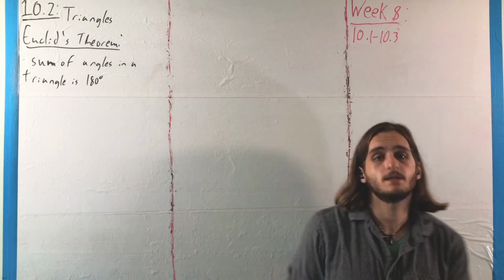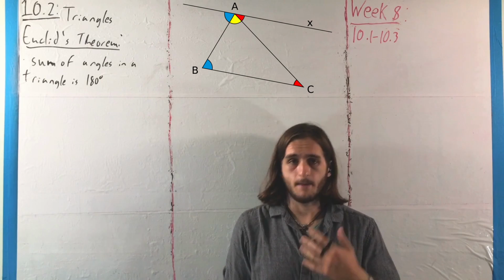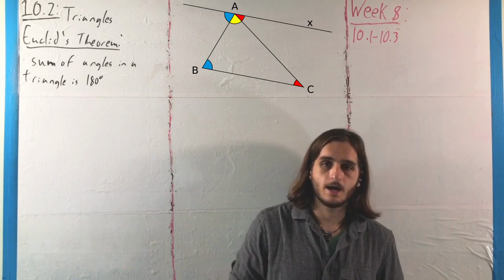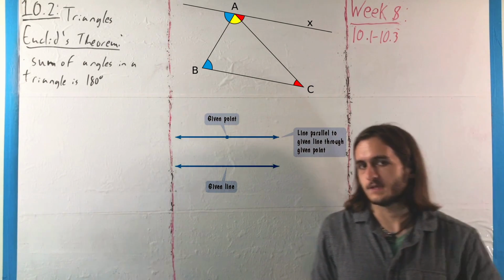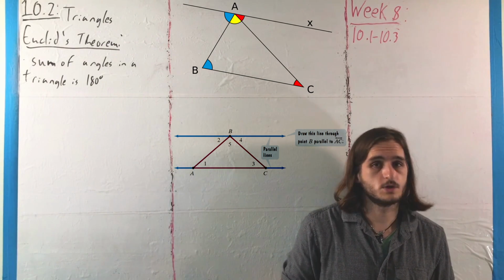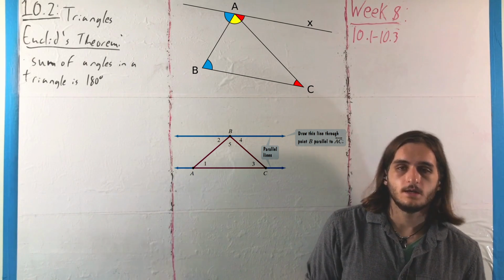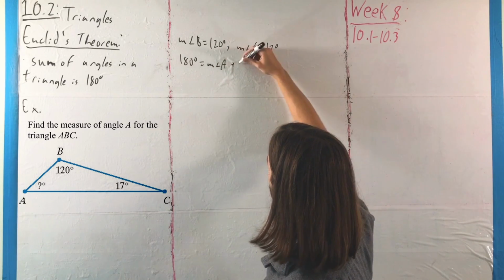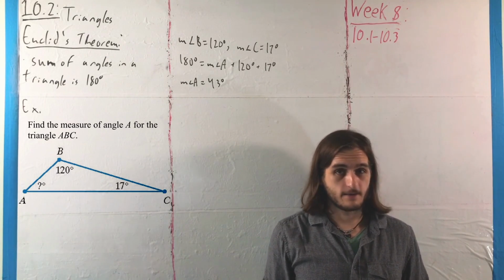10.2: Triangles & Euclid's Theorem